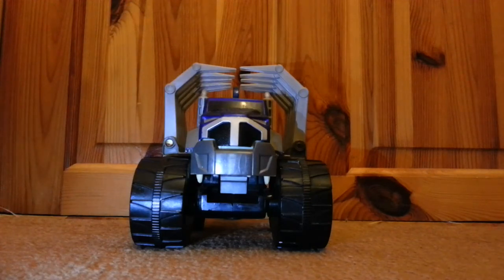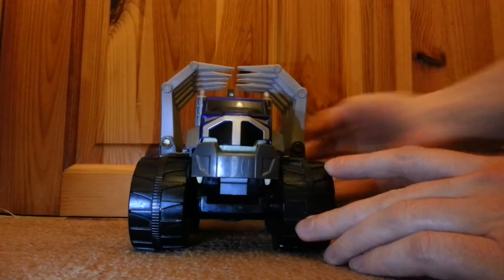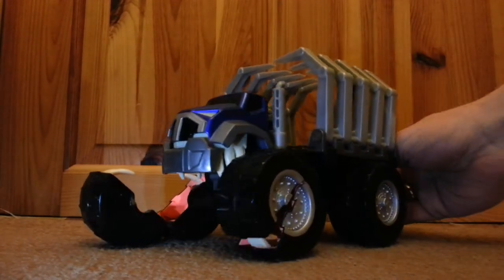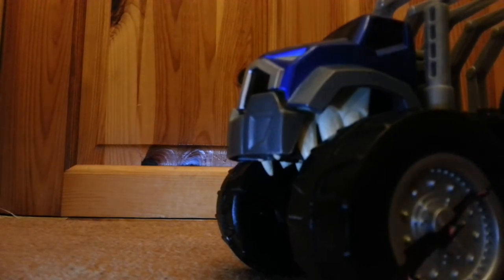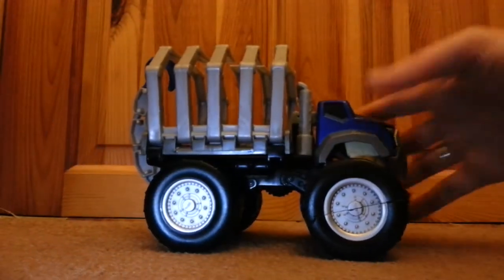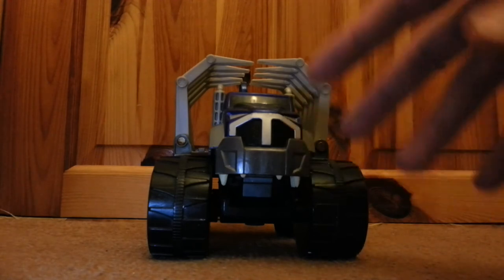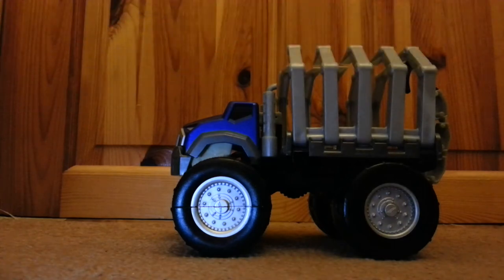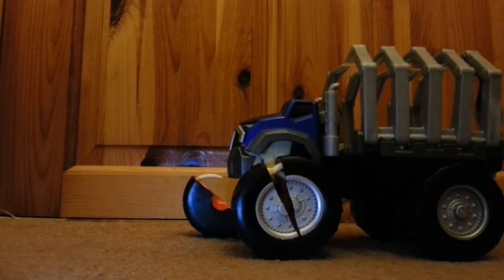Attack pack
Galoob Power Machines